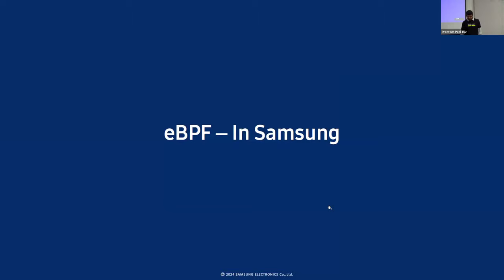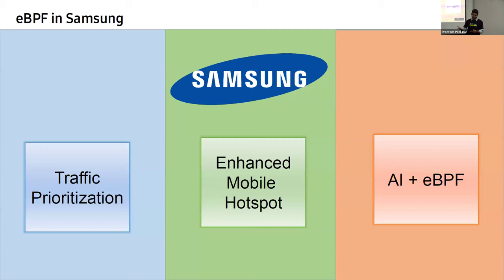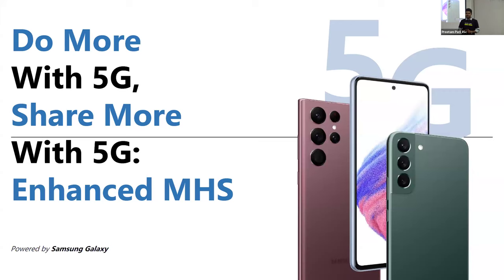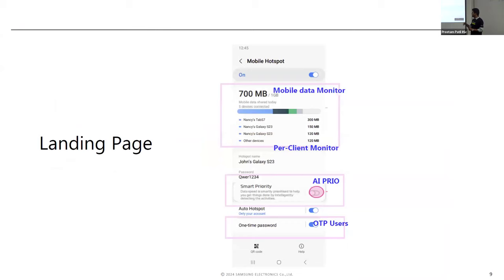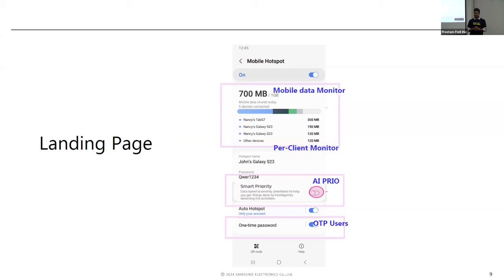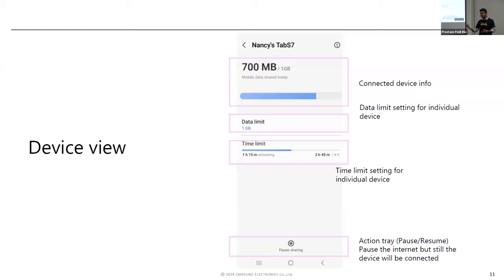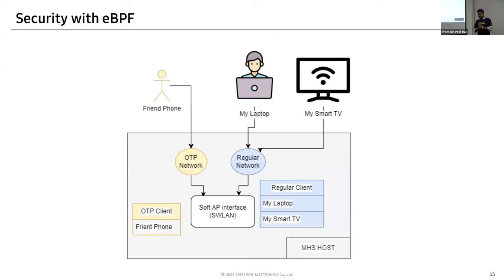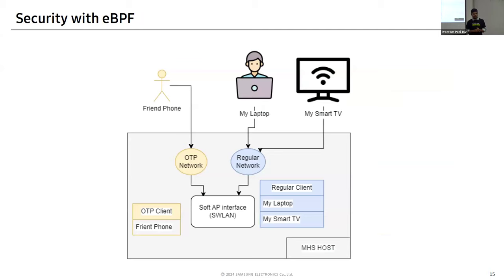Madhan Raj K (Samsung R&D)- eBPF Android-eBPF Day India Workshop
Madhan Raj Kanagarathinam received the BE degree in computer science and engineering
from Anna University, Chennai, India, in 2012. He is pursuing his Ph.D. at the Indian
Institute of Technology (IIT) Madras. He has ten years of experience designing and
developing TCP/IP protocols, Multipath TCP, and UNIX-flavored operating systems. He is
currently an Architect at Samsung R&D Institute India Bangalore. He is the author of 20 articles and more than 30 inventions. His research interests include communication and networks, including Wi-Fi, Pre-6G/Beyond 5G, Next Generation Mobile Networks, wireless transport layer protocols, and cross-layer optimization techniques. He also won IEEE
Bangalore Young Technologist of the Year in 2020. He is a senior member of the IEEE and a member of the ACM.